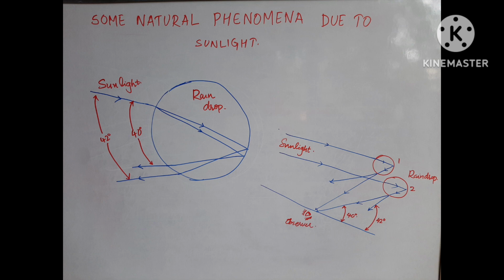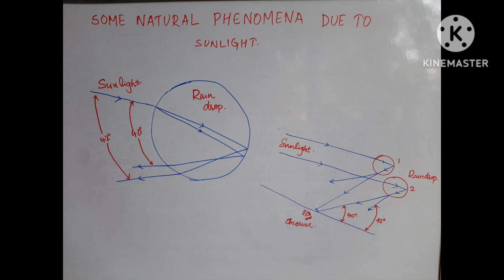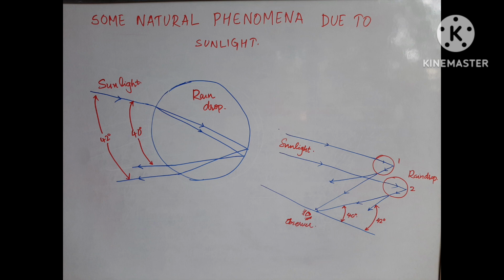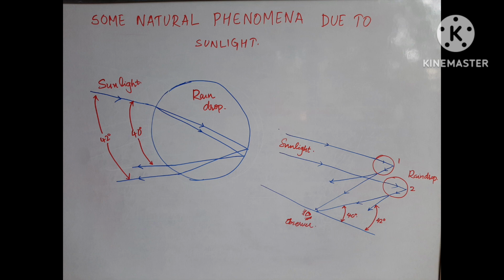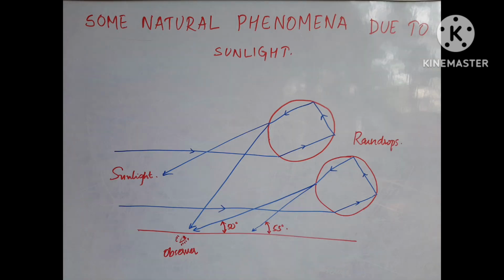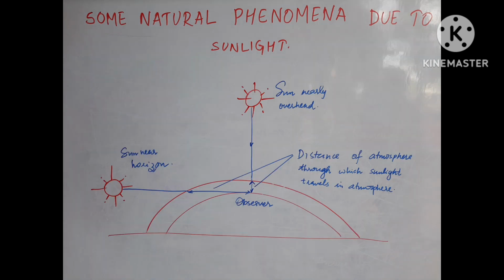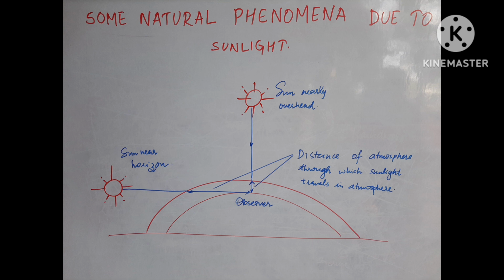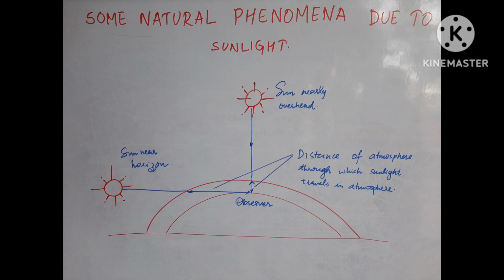English some natural phenomena ncert Physics XII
ncert Physics XII Ray Optics and Optical instruments 9.8 some natural phenomena due to sunlight explained in English